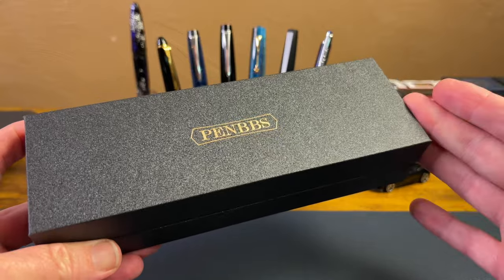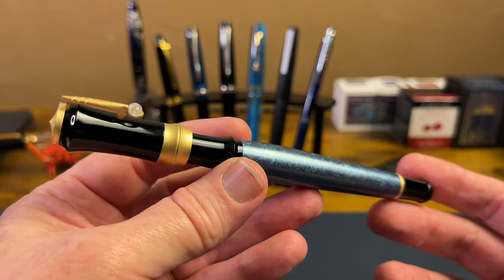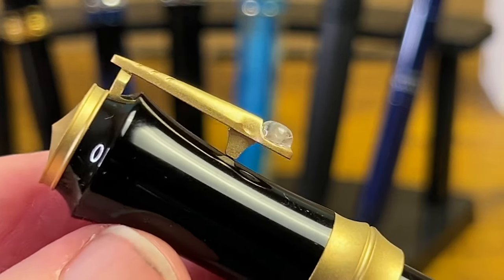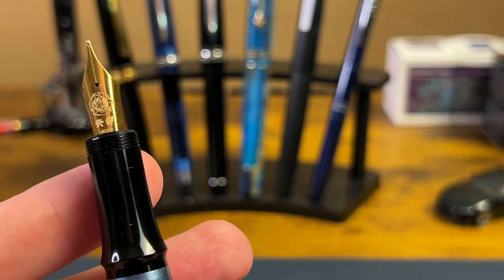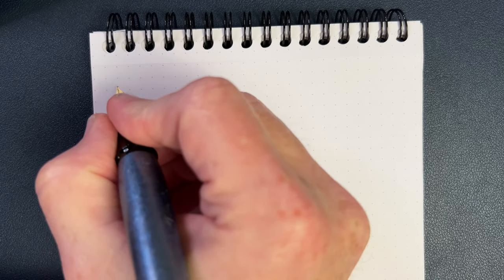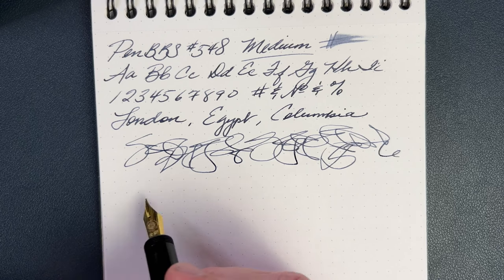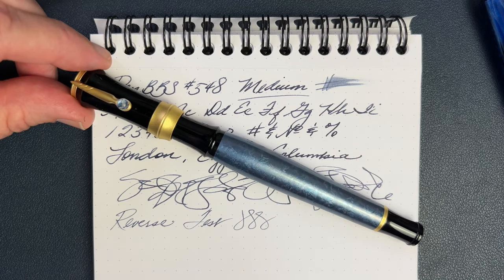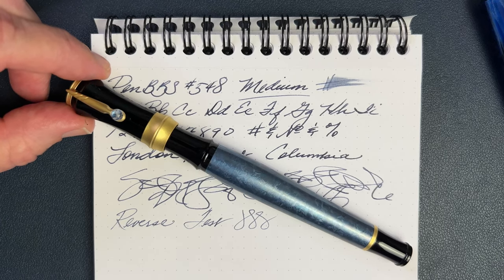PenBBS Model 548 Year of the Rabbit • Solid Pen, Controversial Design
As the Year of the Rabbit wound down, PenBBS released the 2023 Year of the Rabbit commemorative pen (Model 548). Their "Year of..." pens tend to be quite different from their typical range, with freer design choices, traditional Chinese cultural design elements, and more polarizing style. For the car nuts like me, they are more like concept cars than daily drivers. And like concept cars, they are sometimes a bit controvercial and polarizing, such as the pen we are looking at today.

Timestamps:
Intro: 0:09
Design & Overview: 1:45
Nib & Specifications: 7:20
Size Comparisons: 6:09
Piston & YotT Comparison: 8:06
Size Comparisons: 9:31
Writing Sample: 11:09
Reverse Writing: 13:50
Pros & Cons: 11:16
Wrap-up: 14:20
Quote of the Week: 18:28

JG3 Reviews
USA